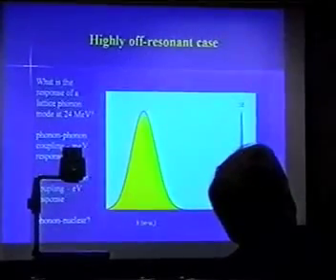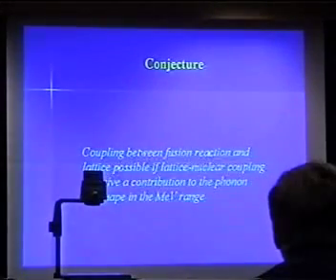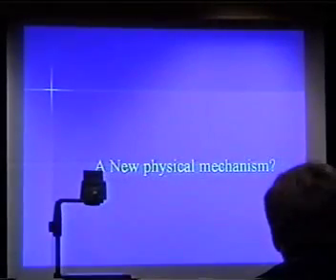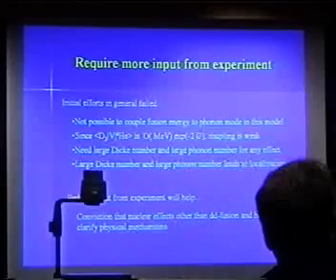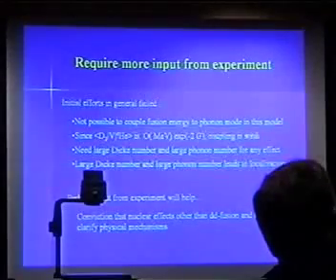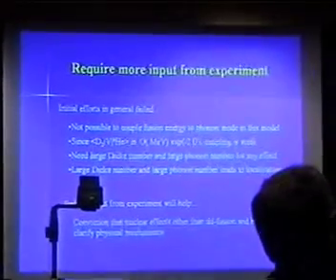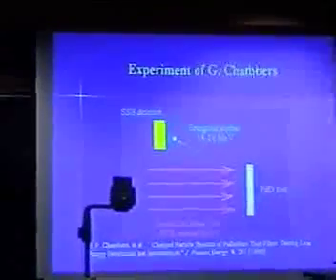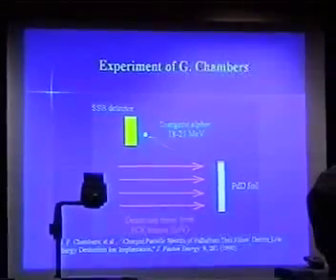Peter Hagelstein Lecture at MIT RLE 3/9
Dr. Peter Hagelstein presented a lecture on "Are There New Physical Mechanisms Associated with the Anomalies in Metal Deuterides?" at the MIT Research Lab of Electronics on November 4, 2002.